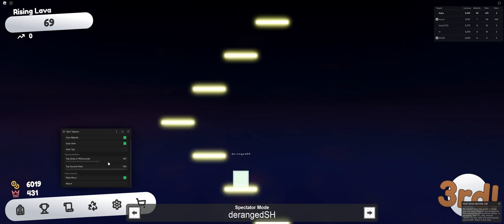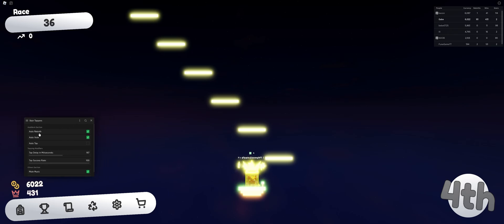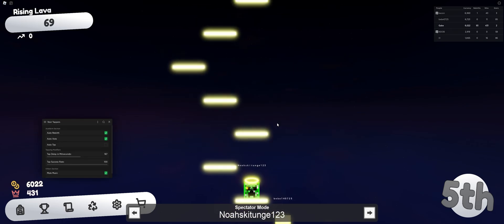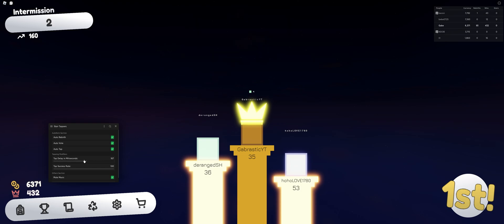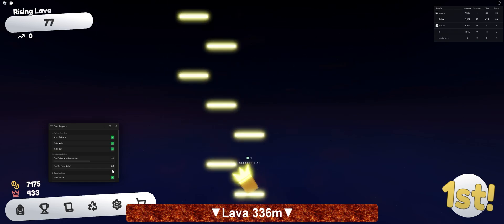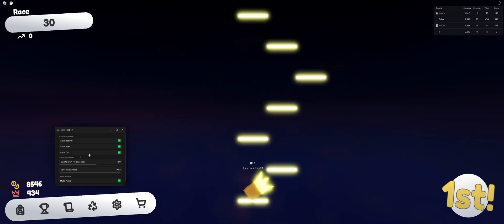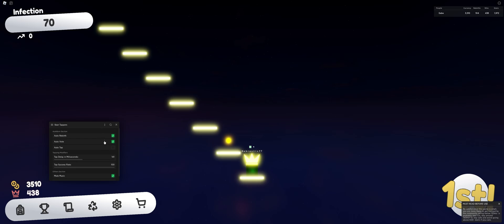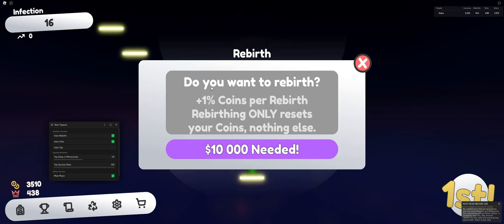Stair Tappers Script (Auto Tap, Auto Rebirth, Auto Vote, Tap Delay)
Scripter ► gabrastic/gabescripts

1. How to access the script?

2. Can I use this with any executor?

3. How to get a key?

4. Is the key permanent?

5. Why does it expire?
► So I can make as much as linkvertise gives to pay for the website/whitelist/effort I put.

6. Found any bugs/errors/issues in the script?

-- Content Chapters --
00:00 Opening
00:27 Executing Script
00:48 Avoid Getting Banned
02:00 Showcase Part 1
06:30 Tap Delay Tips
07:20 Showcase Part 2
15:38 Conclude